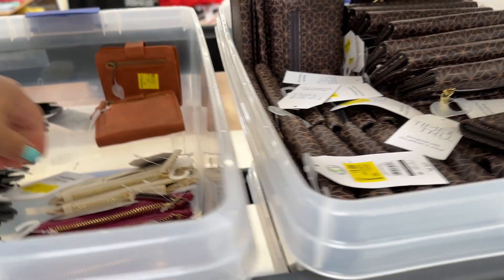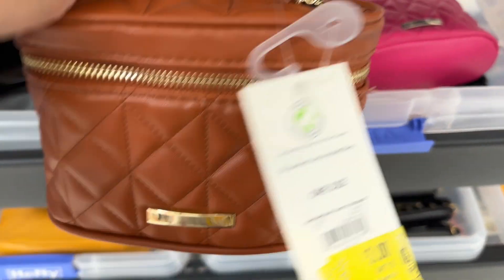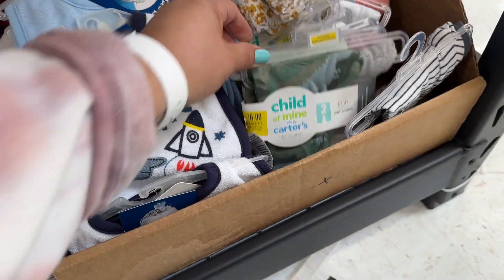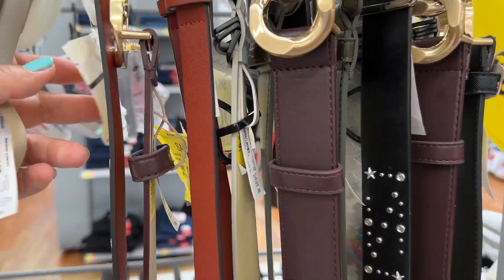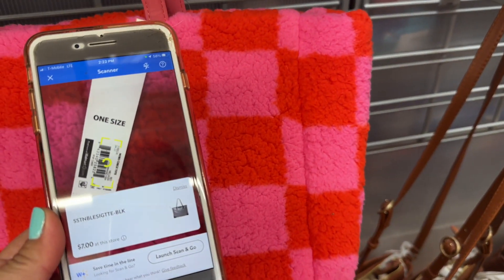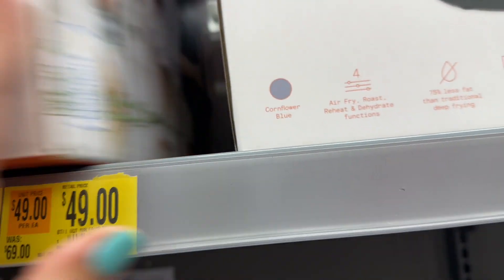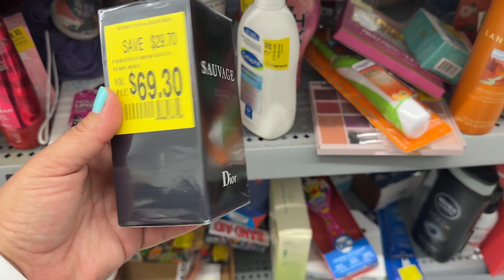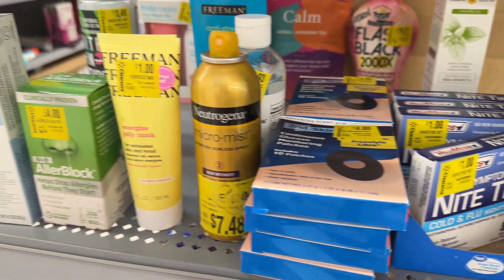Wow! Dollar days! Walmart clearance So many clearance deals today! Super Ofertas en Walmart